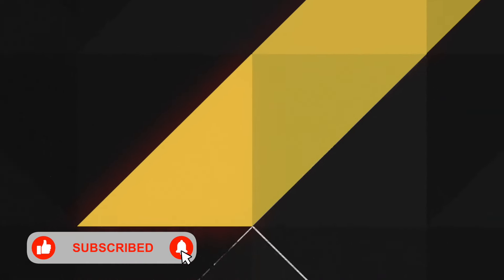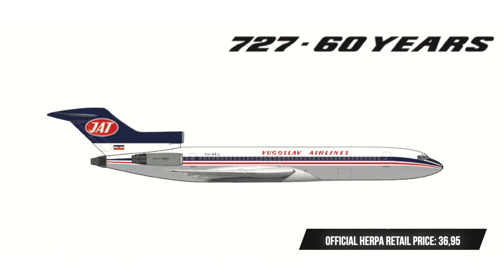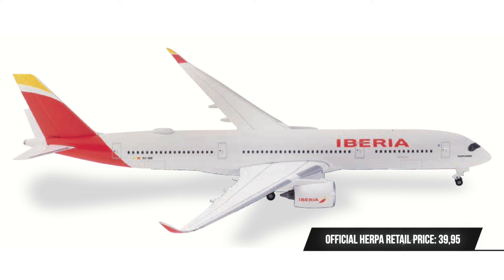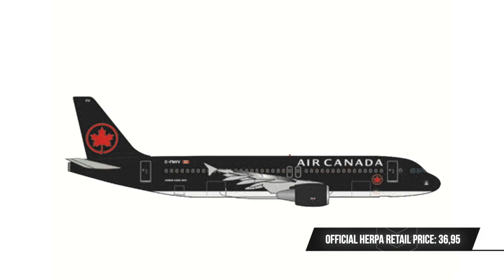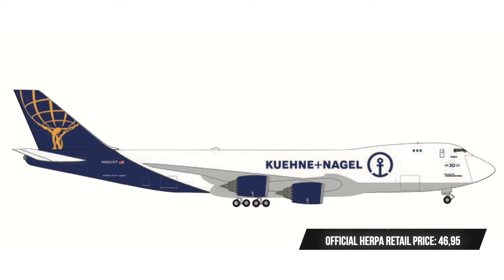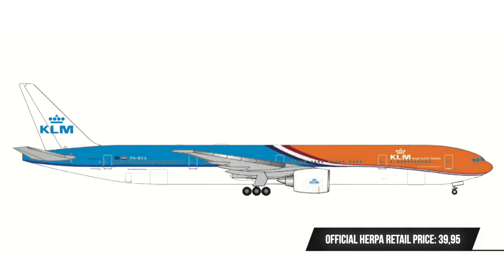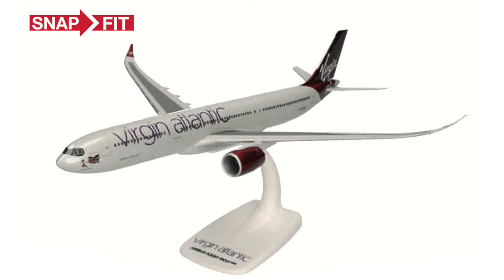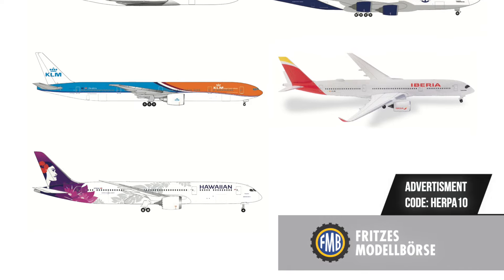Plenty re-releases and retro stuff, few highlights | Herpa Wings 05/06 2024 release announcements!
The news of Herpa's new release batch for 05/06 2024 have broken. Here is my reaction and comments on the new Herpa products to be released later this year!